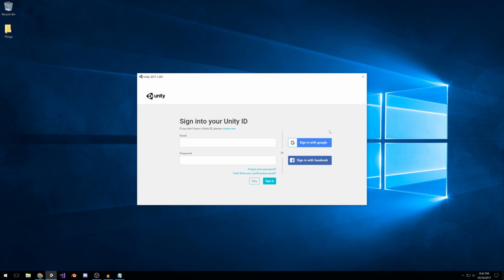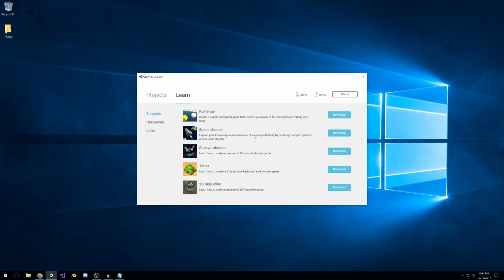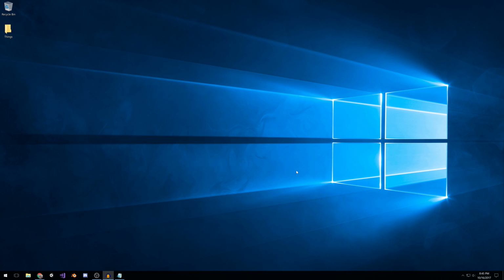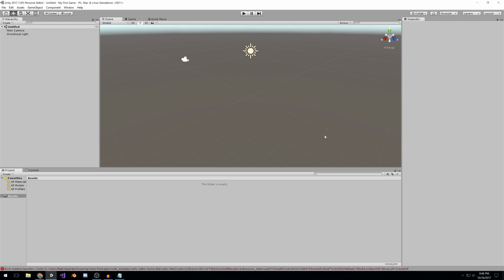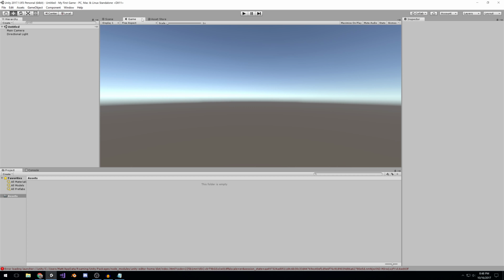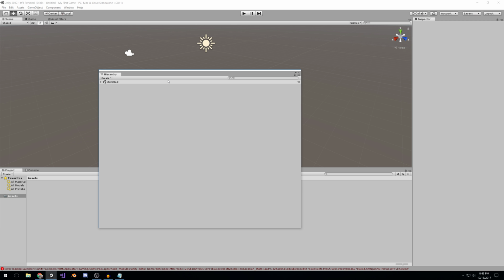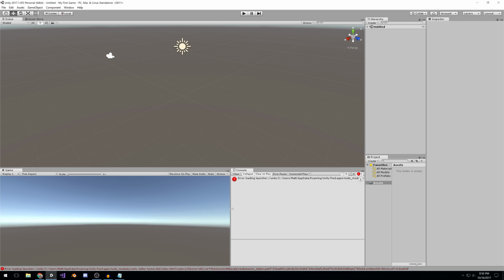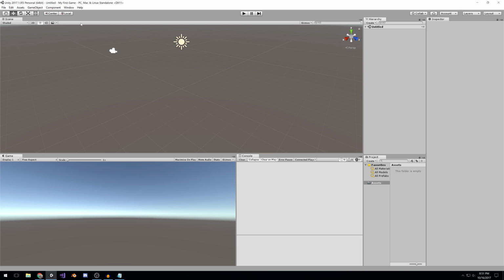Coding for Actual Beginners (C# / Unity / Game Development) - Lesson 1 - Create a project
"Finally a beginner course actually for beginners. This has really helped me."
-Josh C.